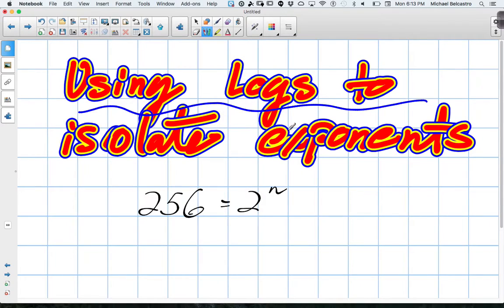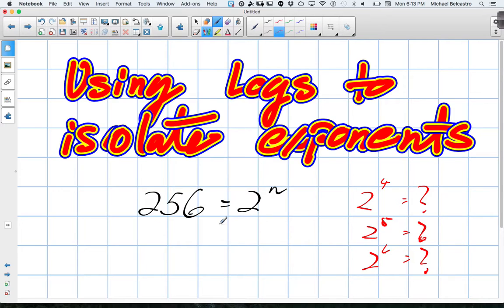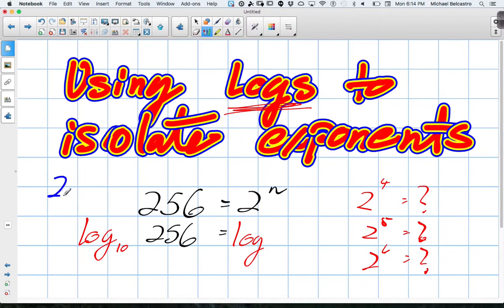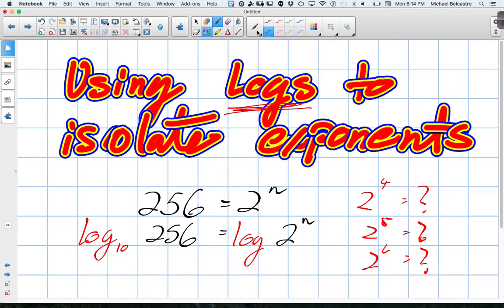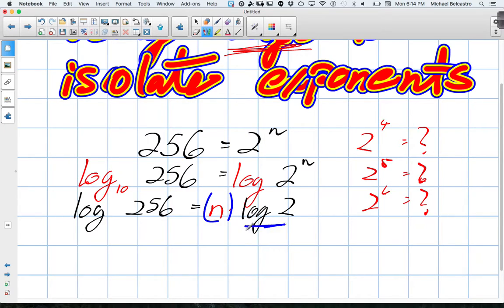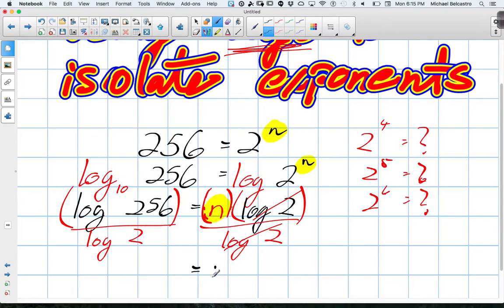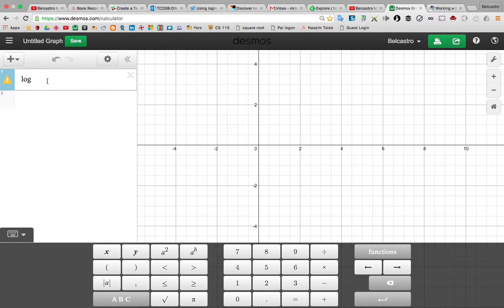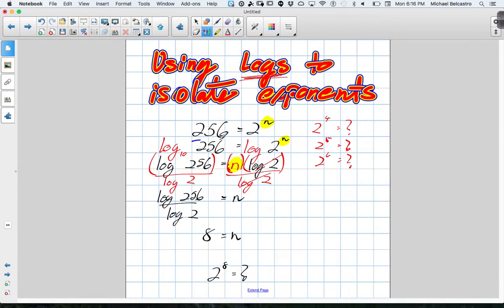Using Logs to Isolate Exponents (Grade 11 University Lesson 3.6)